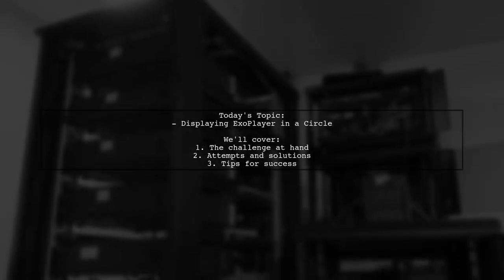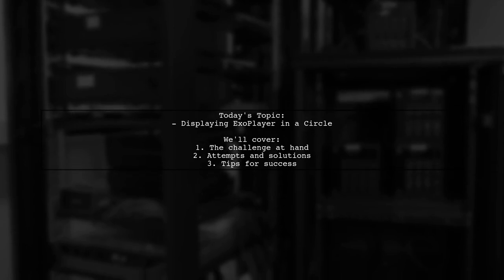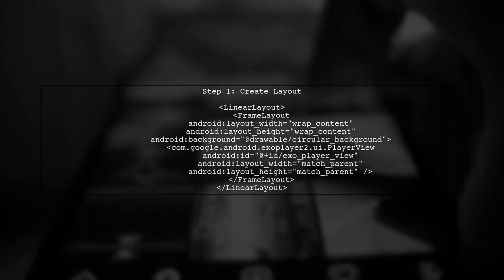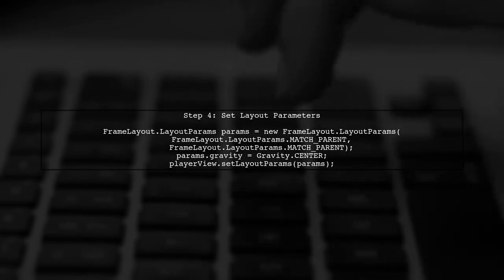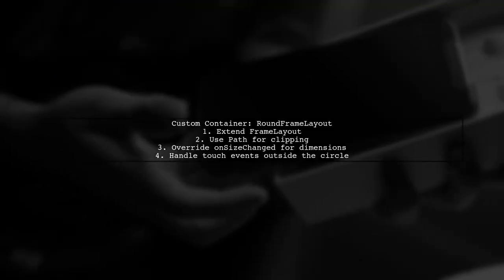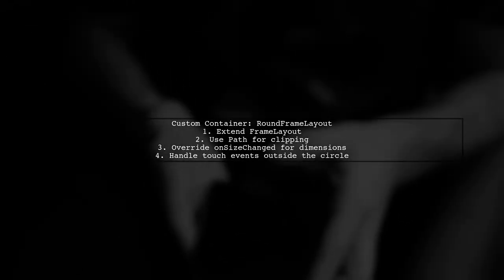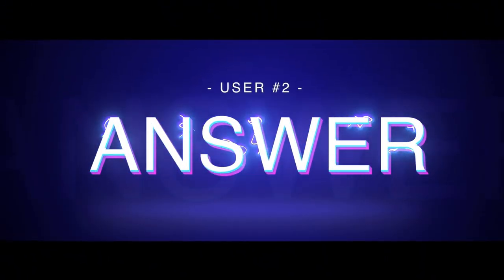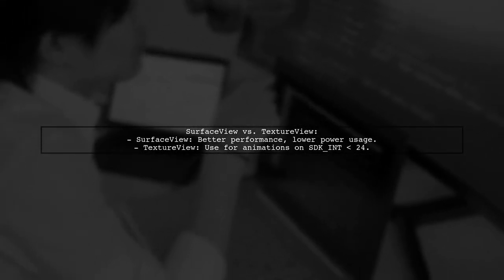How to Display ExoPlayer in a Circular Shape on Android: A Step-by-Step Guide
In this video, we’ll explore an innovative way to enhance your Android app's user interface by displaying ExoPlayer in a circular shape. Whether you're looking to create a unique media experience or simply want to stand out with your app design, this step-by-step guide will walk you through the process. Join us as we dive into the techniques and code needed to achieve this eye-catching effect!

Today's Topic: How to Display ExoPlayer in a Circular Shape on Android: A Step-by-Step Guide

Related to: exoplayer, circularshape, android, videoplayer, step-by-stepguide,